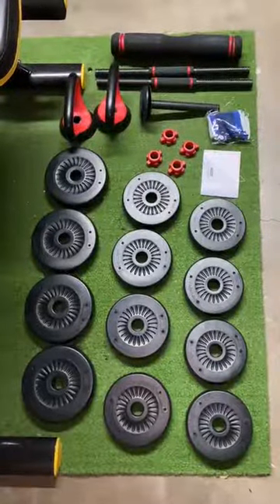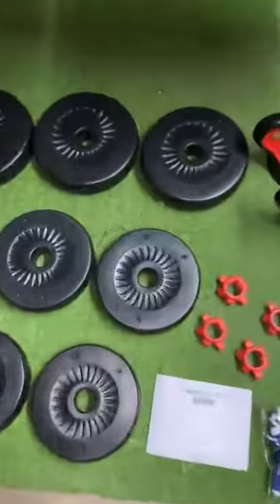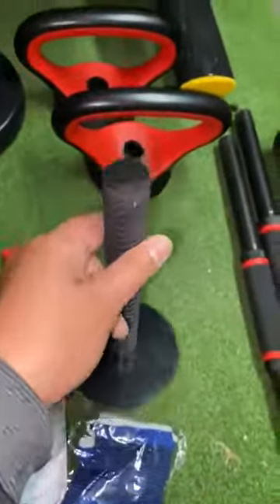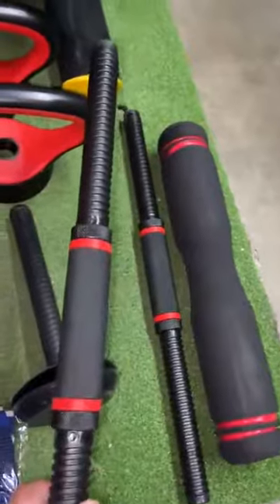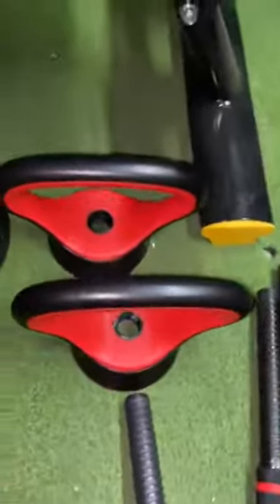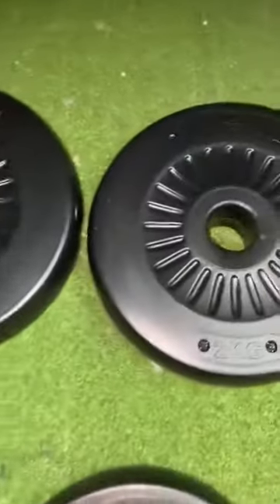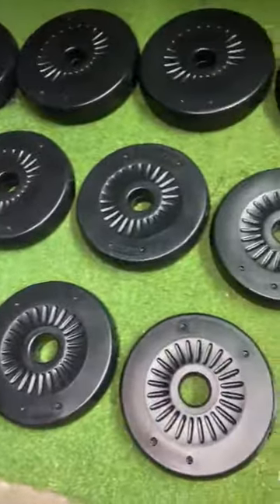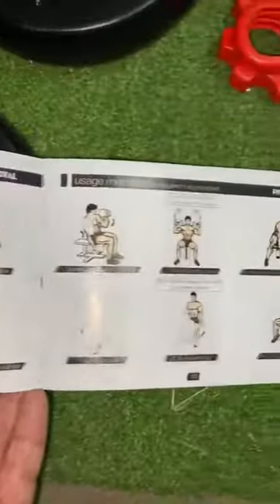PINROYAL 4 in 1 Adjustable Dumbbell Set Review, Unique and versatile adjustable dumbbells that can c